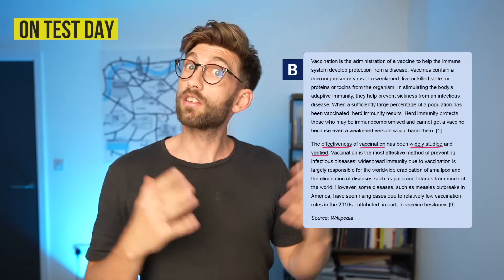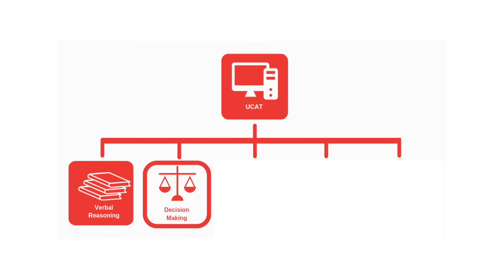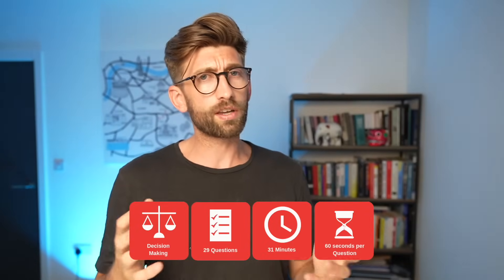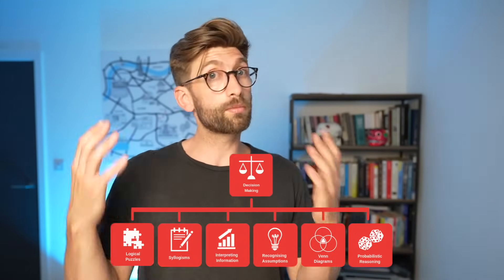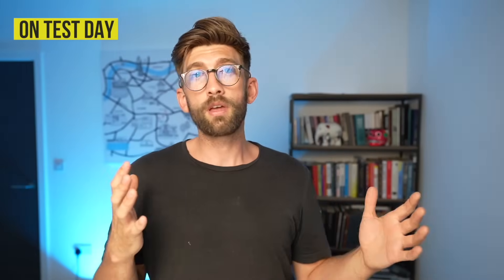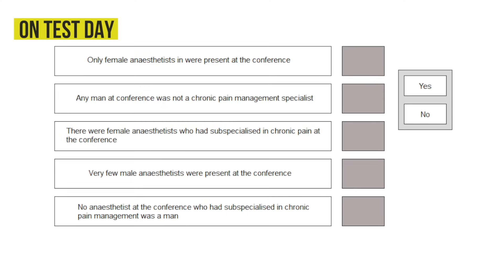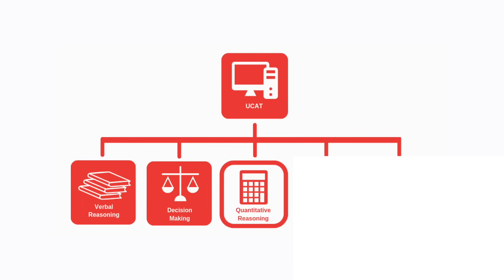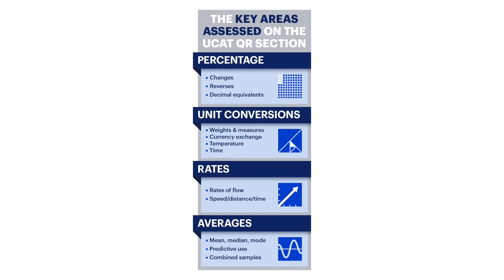UCAT - Do THIS On EXAM DAY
If you're preparing for this highly competitive exam and wondering how to tackle it like a pro, you've come to the right place. In this video, we'll be sharing invaluable tips, strategies, and insights to help you ace the UCAT and secure your spot in medical school. So, sit back, grab a notebook, and get ready to unlock your full potential with our expert guidance. Let's dive into the exciting journey of mastering the UCAT together! 📚💡

TIMESTAMPS:
00:00 - Introduction
00:52 - Verbal Reasoning
03:56 - Decision Making
06:22 - Quantitative Reasoning
09:11 - Abstract Reasoning
11:51 - SJT

For the most effective way to prepare for your UCAT exam